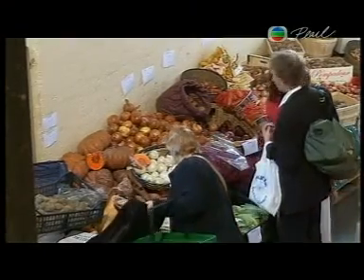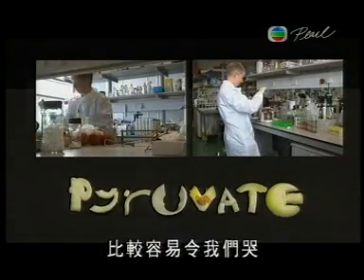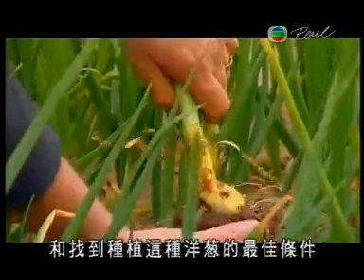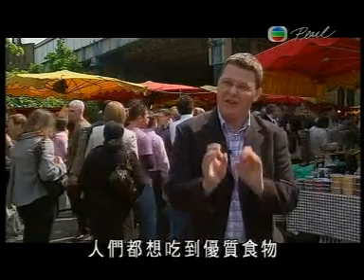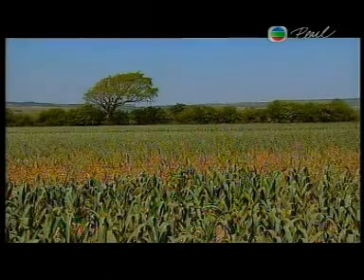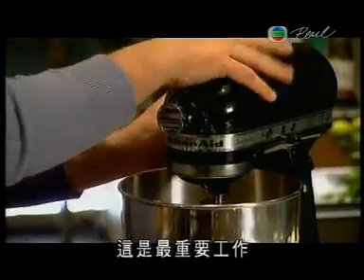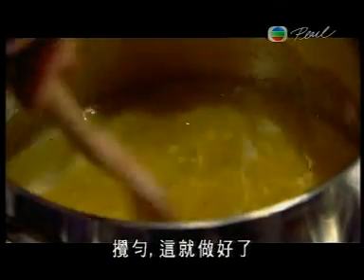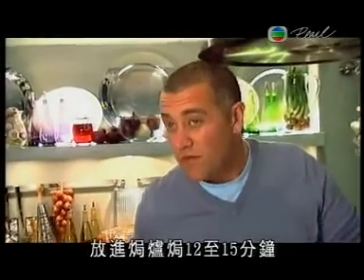Ever Wondered about Onion & Garlic (4)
食到篤、問到篤原裝版